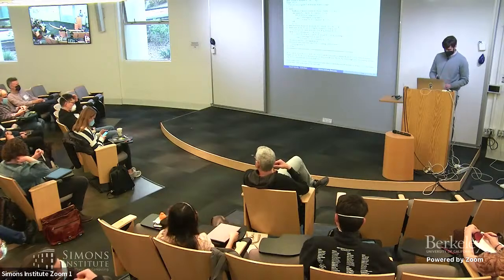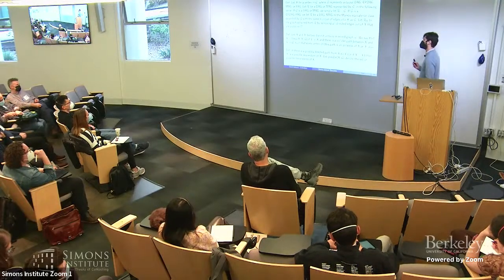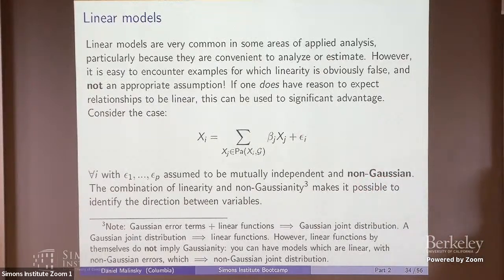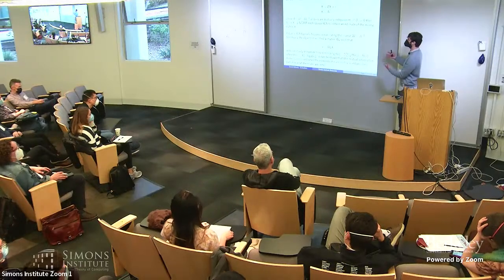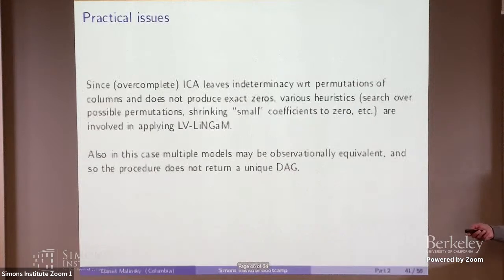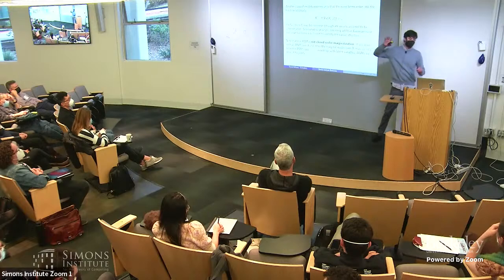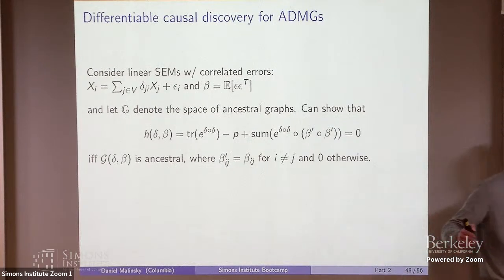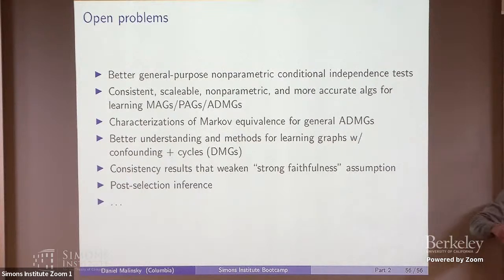Unmeasured Confounding and More Recent Developments/Challenges in Causal Discovery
Daniel Malinsky (Columbia University)
Causality Boot Camp